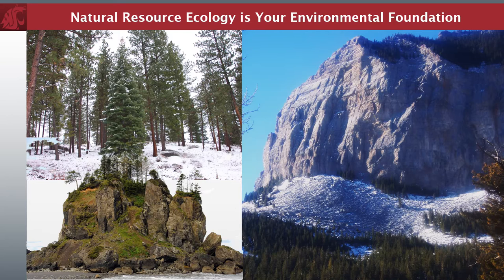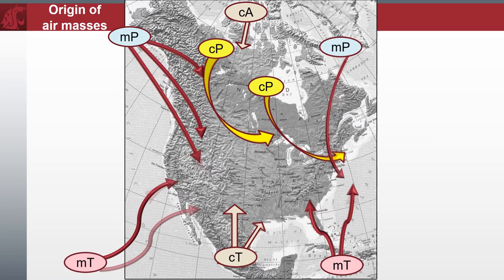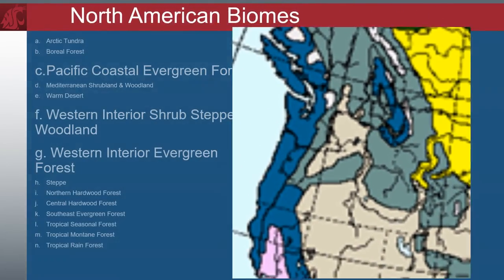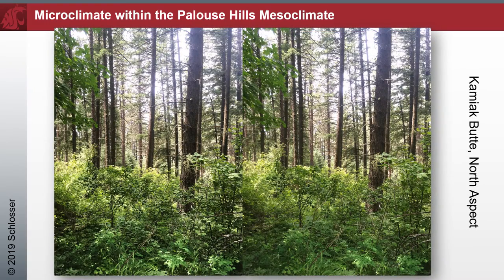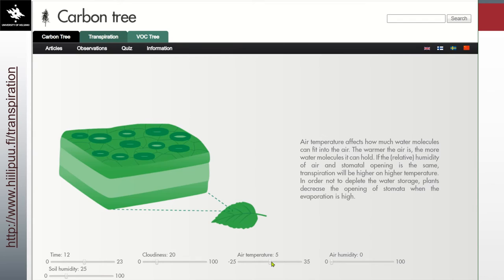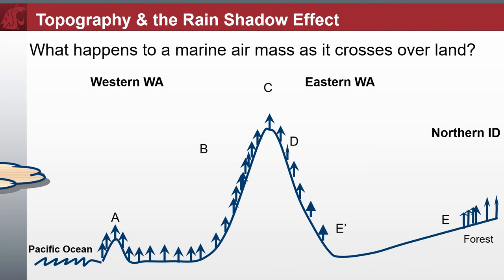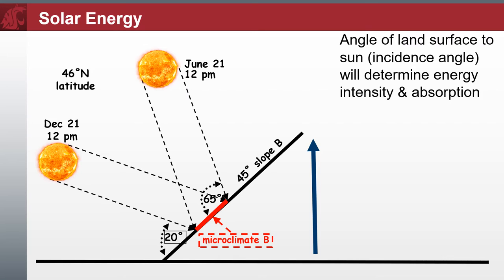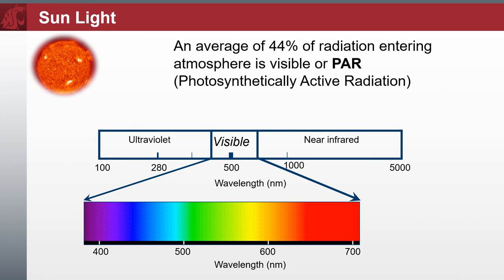Climate Interactions with Biome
We know about the biosphere and how it hosts plants with the aligned animals calling these climates home. Today, we will look at how climates are interactive with landscapes, topography, and weather delivery systems to shape how biospheres are created and sustained. Megaclimate systems cover every site by first passing all hurdles modifying its path. This goes far beyond plants living on these surfaces of the landscapes. They are all inter-related.
I want you to capture the delicate interactions between all the biotic and abiotic forces found across megaclimates, macroclimates, mesoclimates, and ultimately to the microclimatic locations we observe. Forces are recognized as happening at the megaclimate level, but ultimately, all interactions are realized at the microsite level, happening one plant and animal interaction at a time.